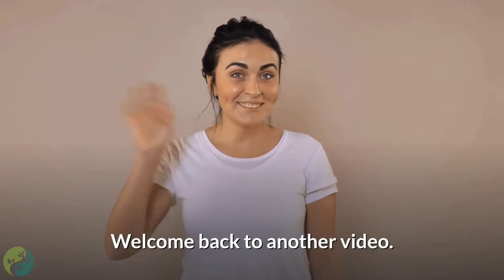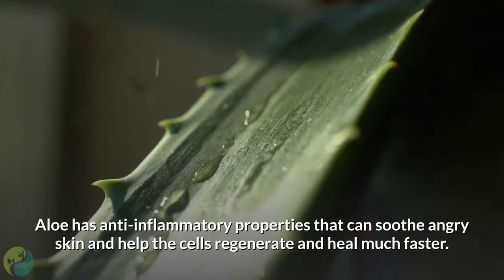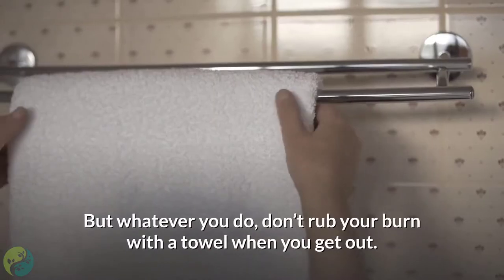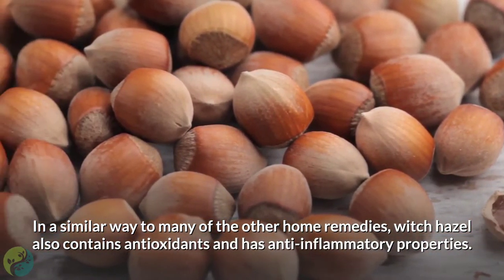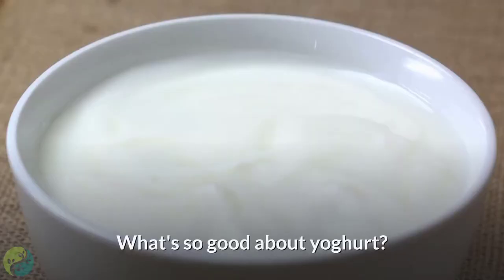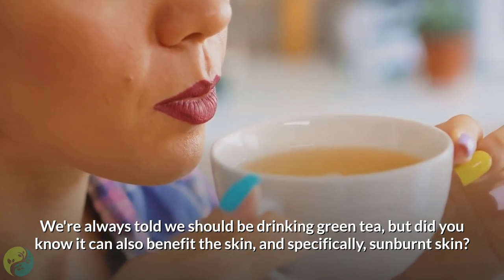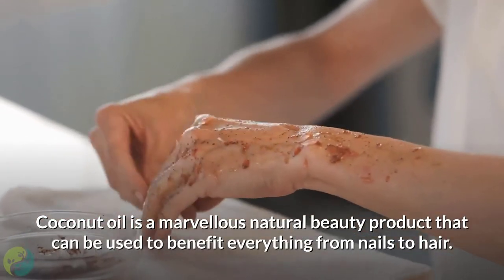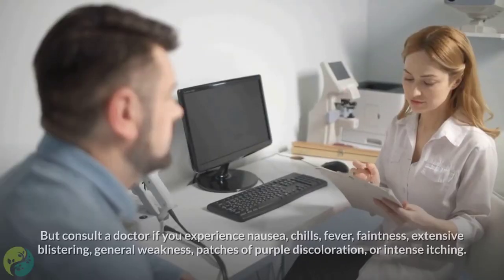How To Heal Sunburn Fast: Naturally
Hello there viewers. Welcome back to another video. Summertime means fun in the sun, but it can also mean a killer sunburn if you're not careful. How many times does that happen to you? but before you head over to the store to pick up your over-the-counter remedy, listen up, the solution could be right there in your kitchen cupboards, yes, and obviously it's always best to avoid a sunburn altogether, but as you know, it does happen, and there are traditional remedies.

Today we're going to show you how to get rid of sunburn overnight with some clever home remedies that will banish pain, inflammation, and redness in a flash.

Summary:

1. Aloe vera.

Aloe vera can work wonders for burns, but it has to be the real deal, ideally straight from a plant.

Aloe has anti-inflammatory properties that can soothe angry skin and help the cells regenerate and heal much faster.

Gently apply 100% pure aloe vera gel directly to your sunburnt skin and allow it to soak in before dressing.

2. oatmeal bath.

Feeling lazy? I gotchu. Fill your tub with lukewarm water (anything hotter will just aggravate your sunburn) and dump in a couple of cups of oats. Oats combat inflammation, so they’ll chill your skin right out. Wanna get fancy? You can add some milk to the bath too. That way, you’ll get the benefits from both.

3. Take a cool shower.

Easiest remedy ever. Just hop in a cool shower (or tub) for some instant relief. The cold water will feel amazing and actually make your skin appear less red by reducing inflammation. But whatever you do, don’t rub your burn with a towel when you get out. Doing so will disrupt your skin barrier even more, which you definitely don’t want right now. Instead, use the towel to gently pat yourself dry.